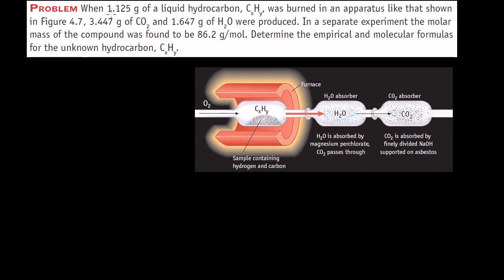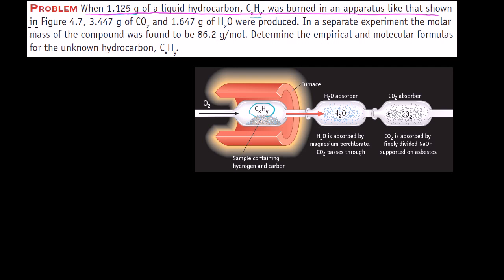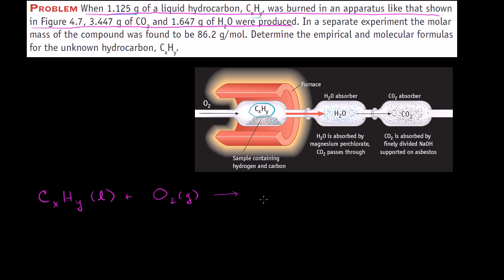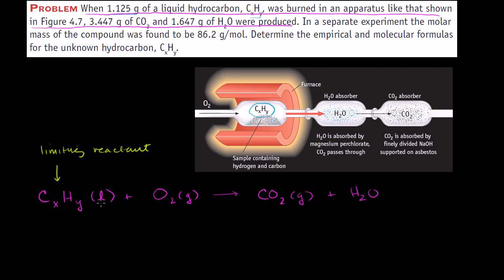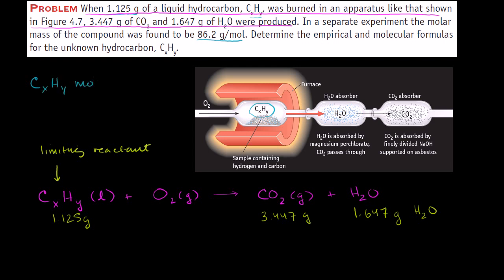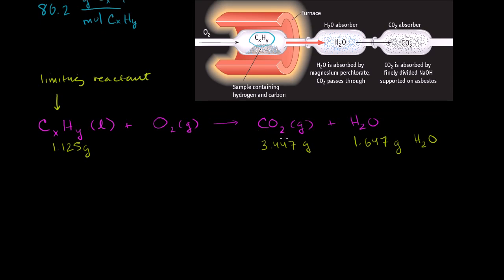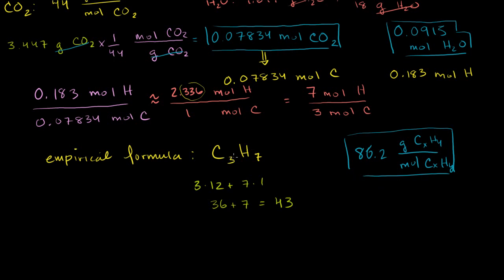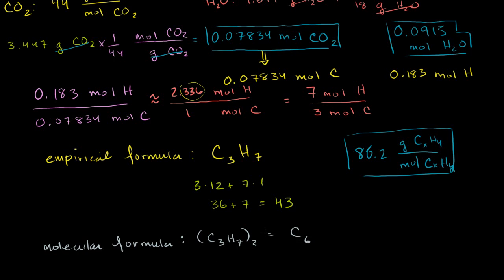095 Empirical and Molecular Formulas from Stoichiometry